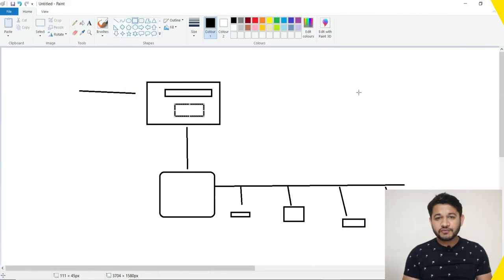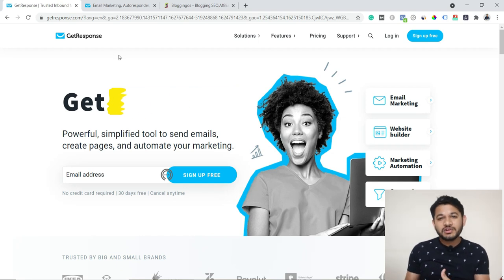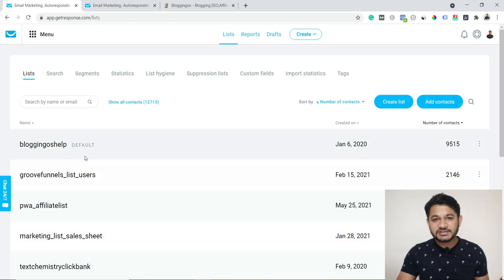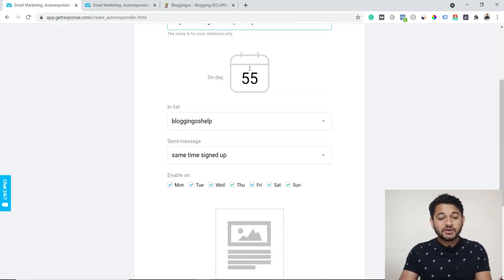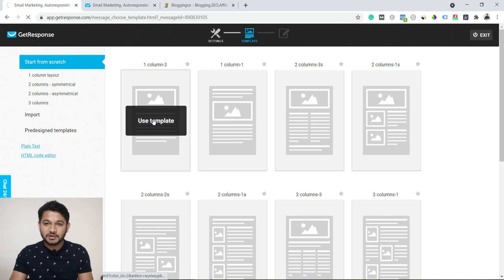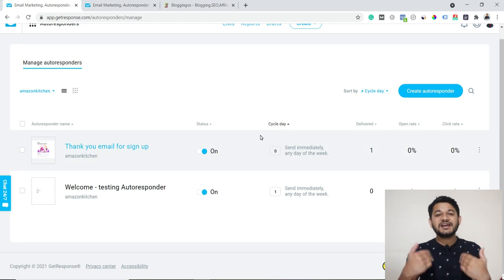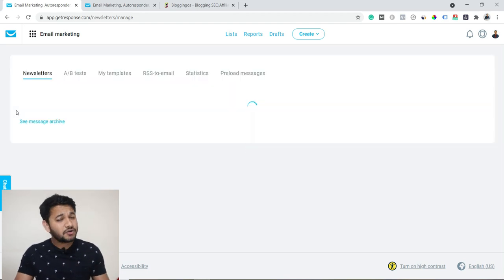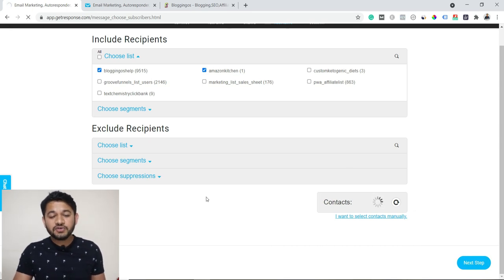GetResponse Email Auto Responder and Broadcast Tutorial for Beginner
💥Blogging Beginner Must Watch and View 💥